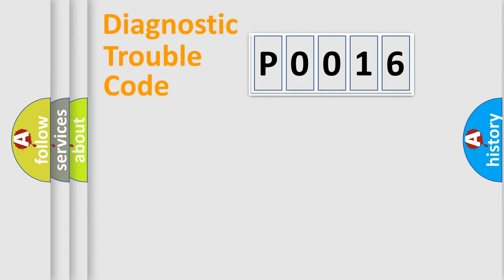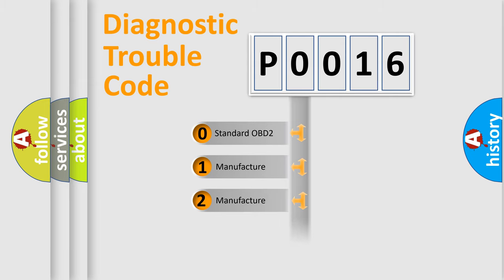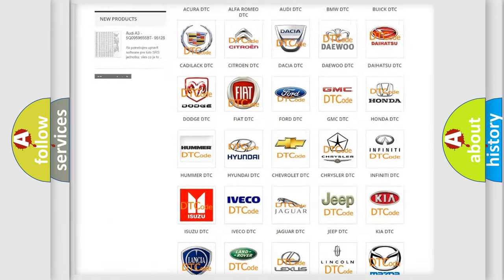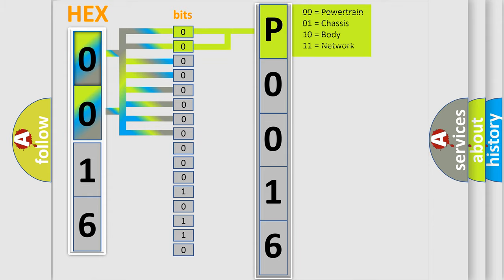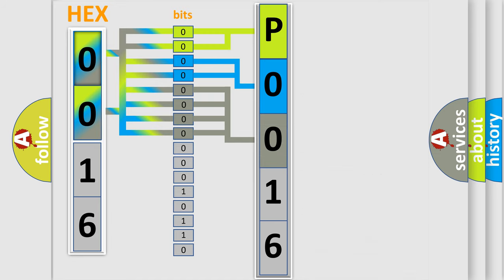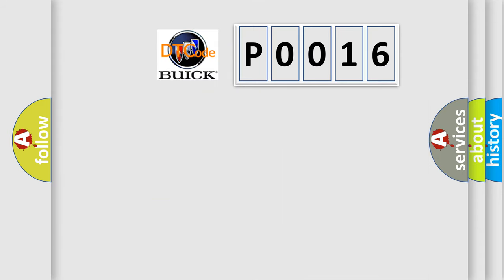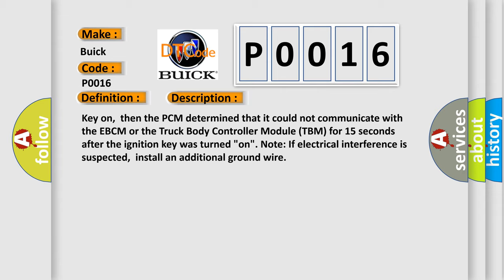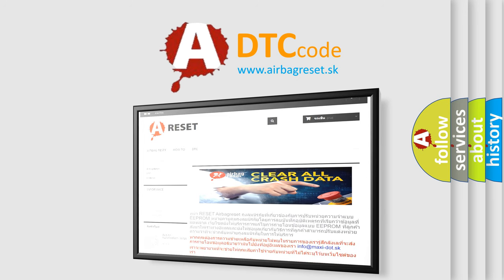DTC Buick P0016 Short Explanation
Contents:
0:21 Basic DTC analysis according to OBD2 protocol standard.
1:48 Insight into programming
2:58 A diagnostically understandable description of the Diagnostic Trouble Code
3:05 Basic error definition

Make:
Buick
Code:
P0016
Definition:
No Class 2 Communication (ID Not Learned)
Description:
Key on,then the PCM determined that it could not communicate with the EBCM or the Truck Body Controller Module (TBM) for 15 seconds after the ignition key was turned "on". Note: If electrical interference is suspected,install an additional ground wire
Cause:
Class 2 serial data bus circuit is open or shorted to groundOne or more modules on the data bus are shortedEBCM or TBM has failed